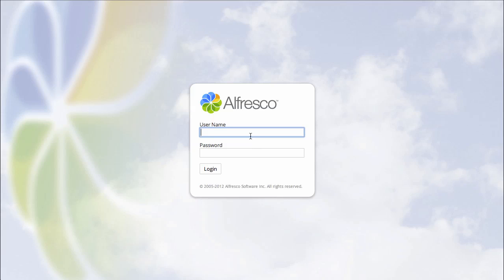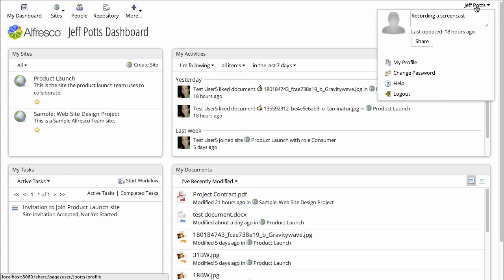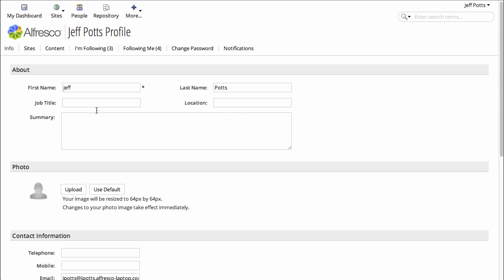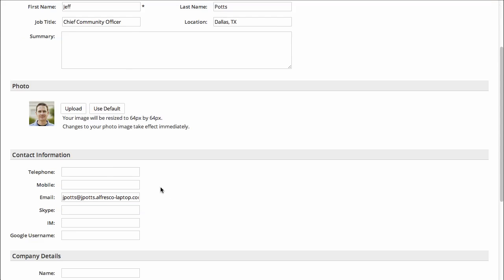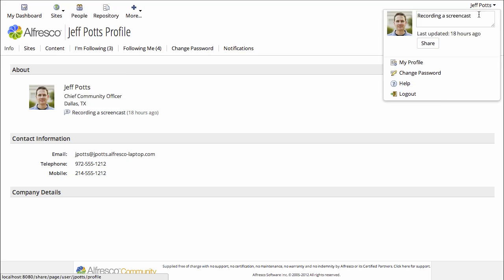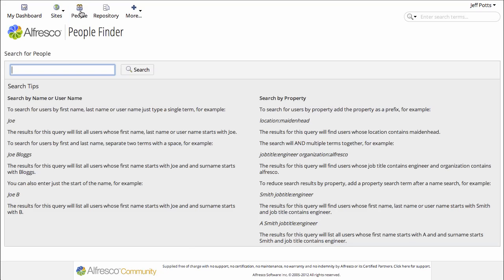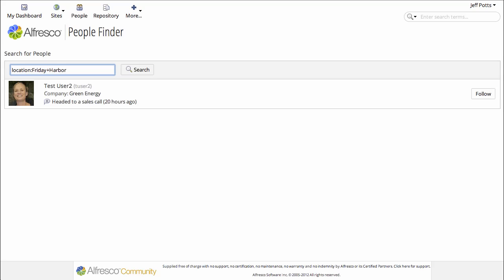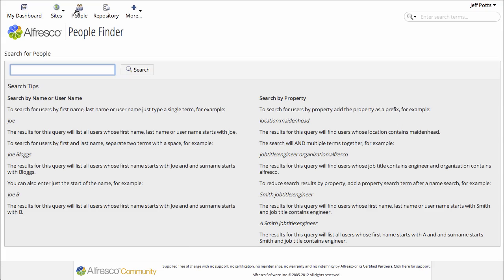Alfresco Community Edition 4.2 How-To: Update Your Profile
This video shows how to update your profile in Alfresco Share.